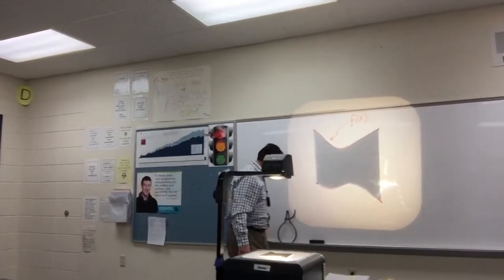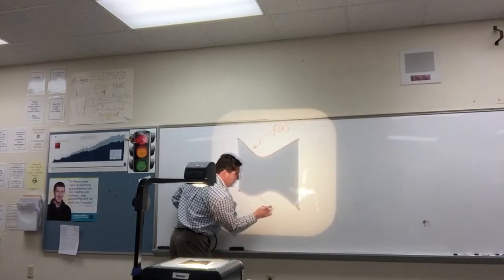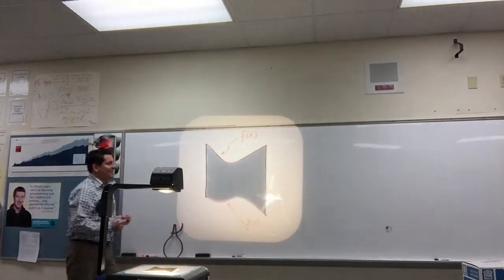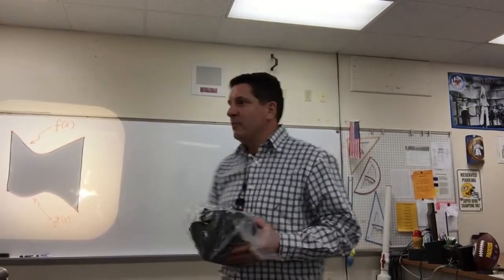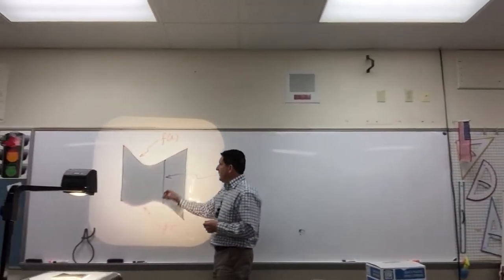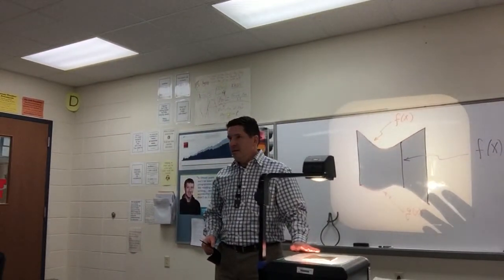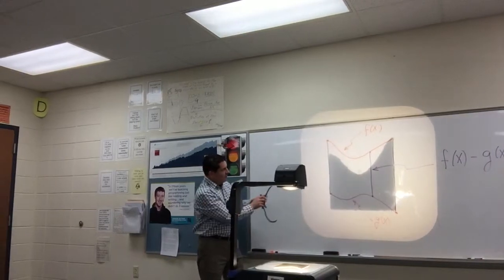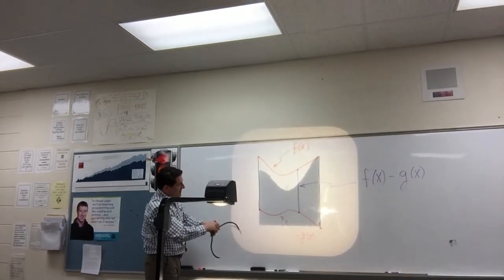AP Calculus Unit 7 - 7.1 Area Between Two Curves 3/3/16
We kick off unit 7 with learning how to find the area between two curves using integration!